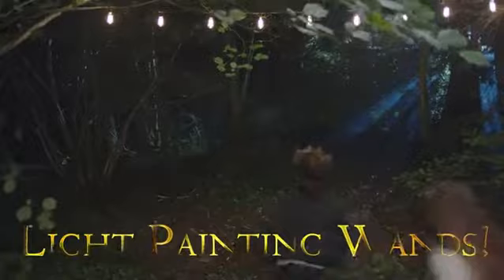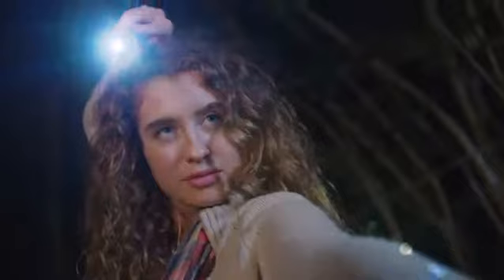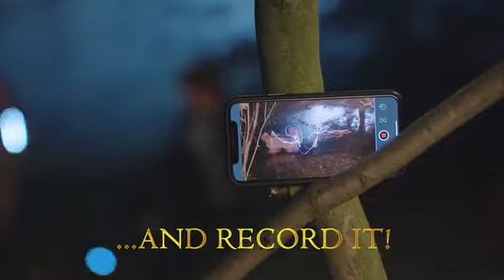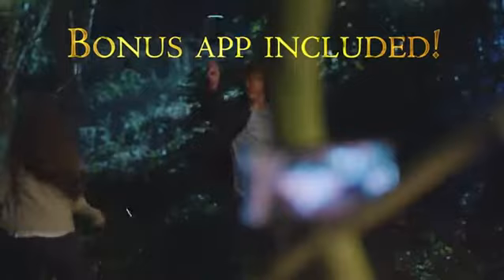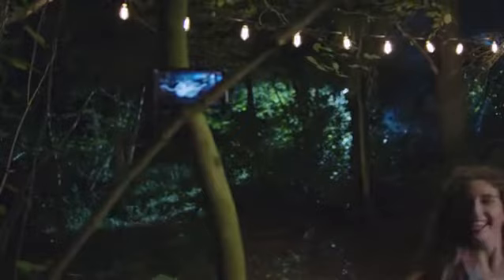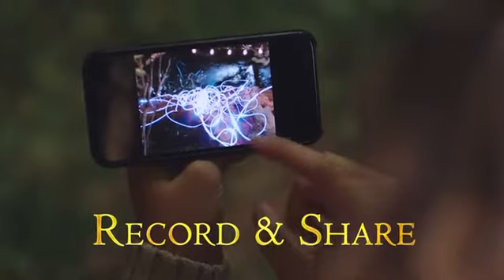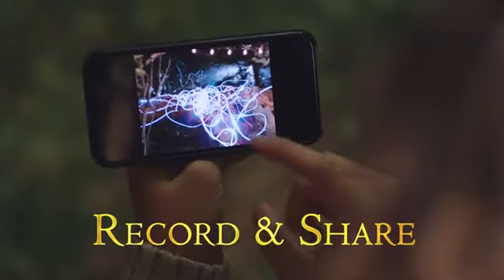Light Painting Wands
Create amazing wand duels and Patronus charms in mid-air using this light-up wand and a free app! The LED tip is tracked by the app for a truly spellbinding effect. It’s a must-have for Harry Potter fans.